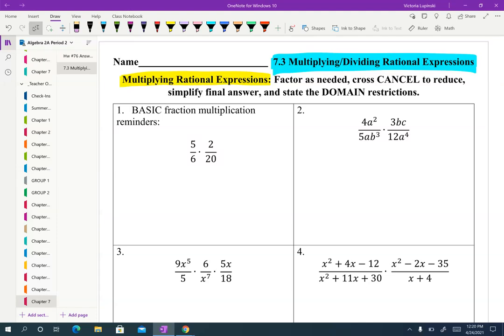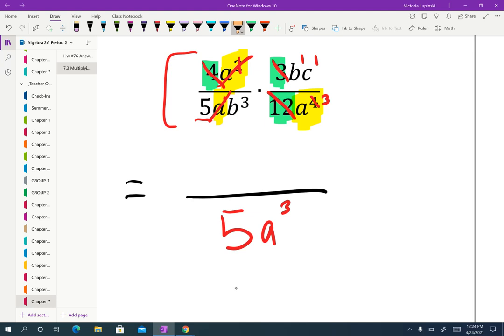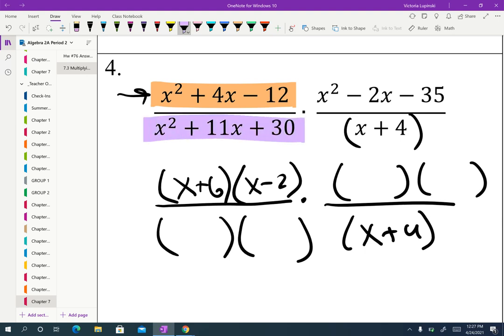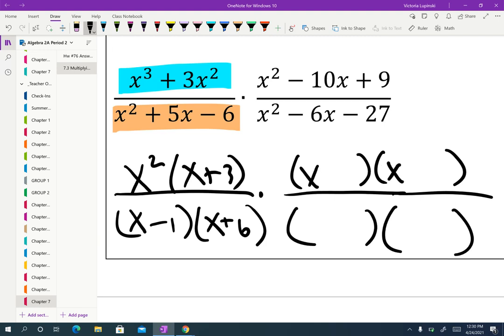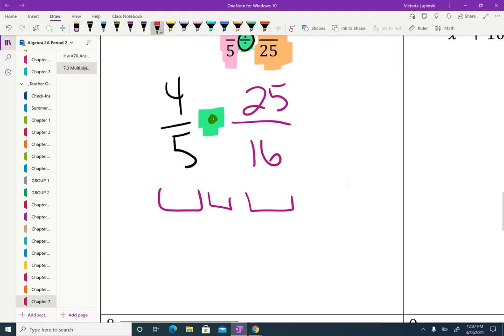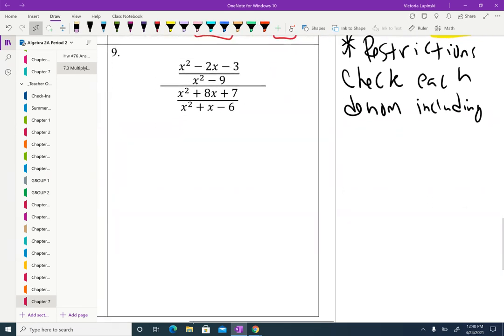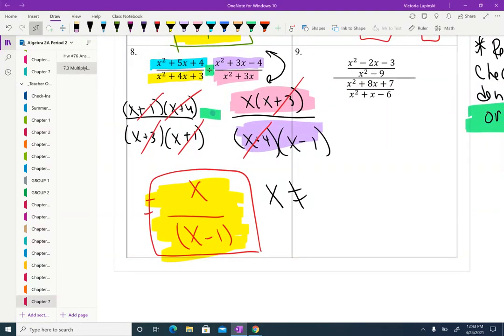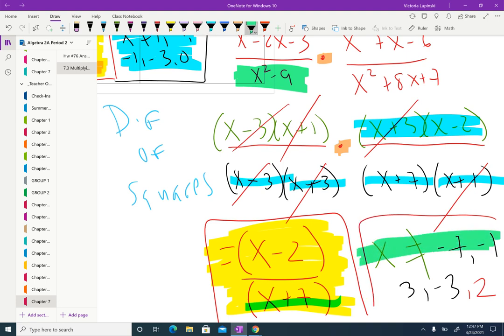7.3 Multiplying and Dividing Rational Expressions